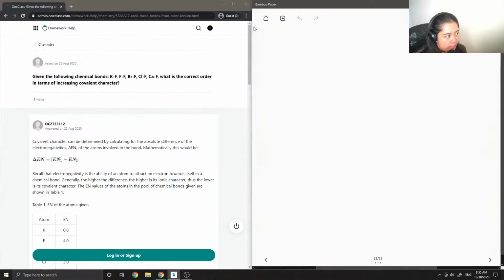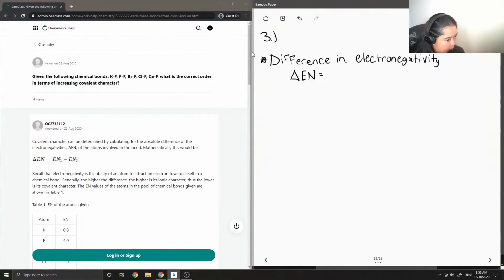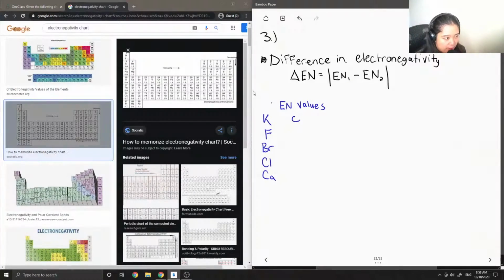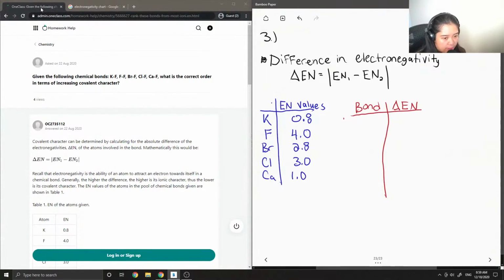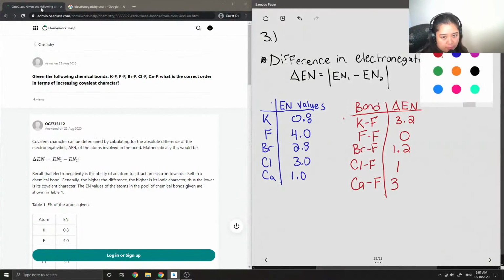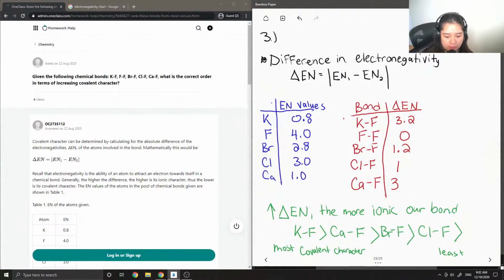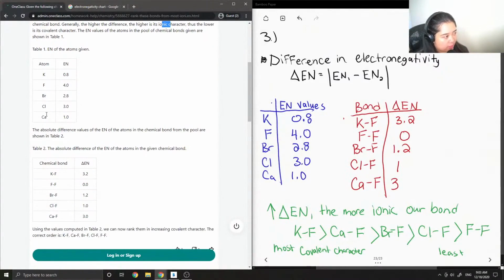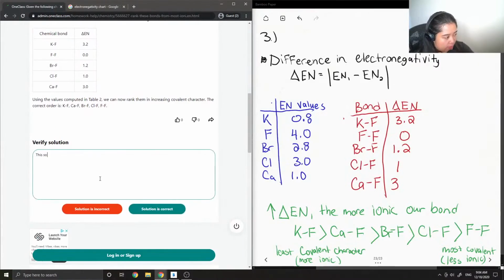Given the following chemical bonds K-F, F-F, Br-F, Cl-F, Ca-F, what is the correct order in terms o